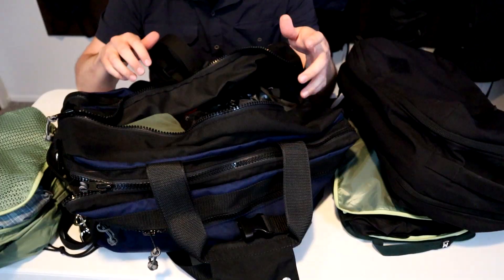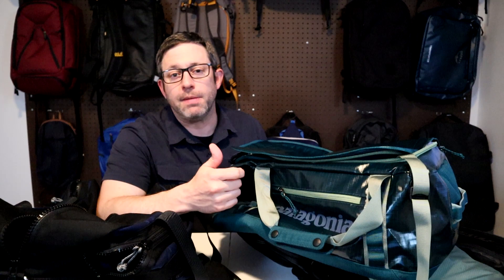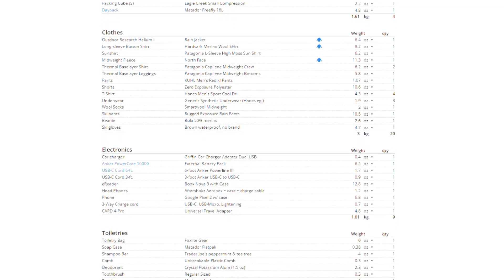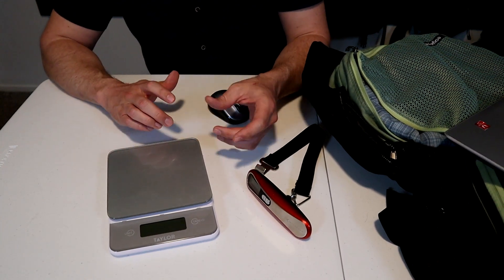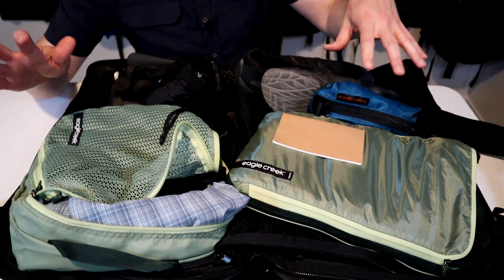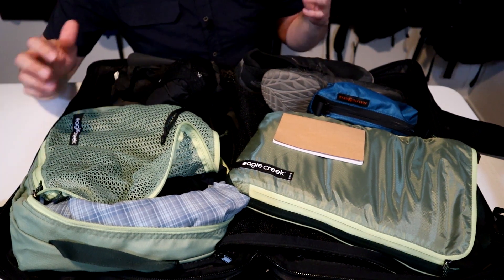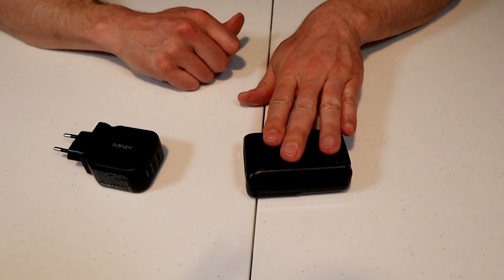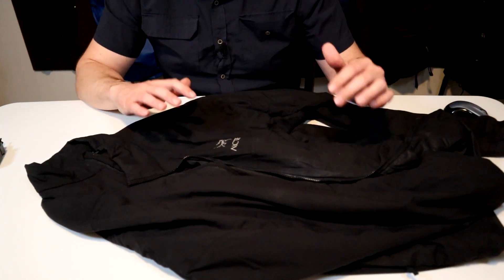Tips for First Time Carry On Travel (Checked Luggage to Carry On)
Six tips to slim down your pack and transition from checked luggage to a carry on, enjoy!

Tips for First Time Carry On Travel Contents:
0:00 - Intro and Overview
0:29 - #1 Bring a Smaller Bag
0:57 - #2 Make a Packing List, Take Notes
1:38 - #3 Need, not Just in Case Items
2:05 - #4 Take a Practice Trip
2:49 - #5 Upgrade Key Gear
4:08 - #6 Wear Bulky Clothes on the Airplane